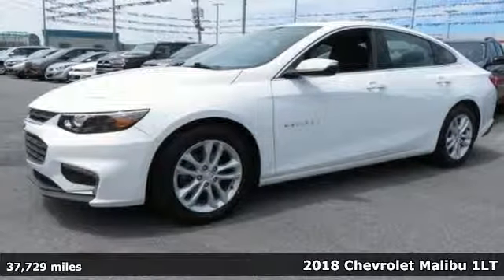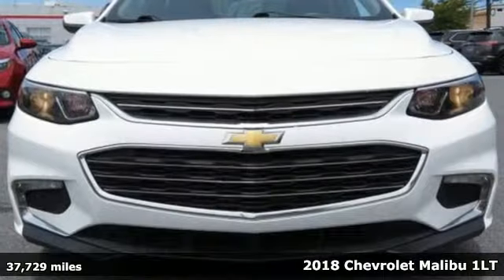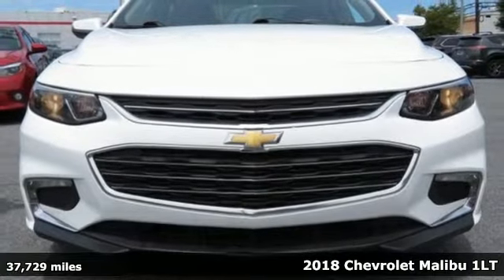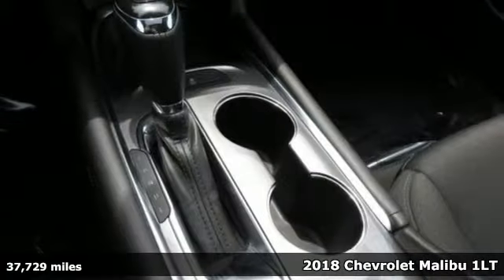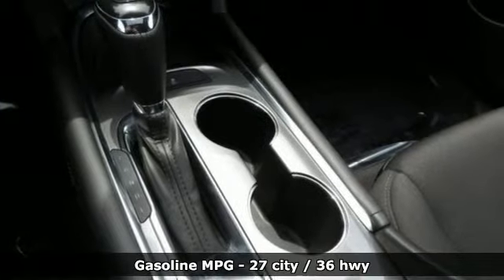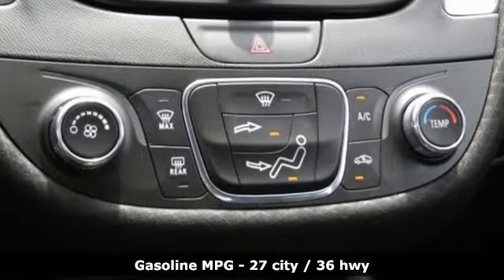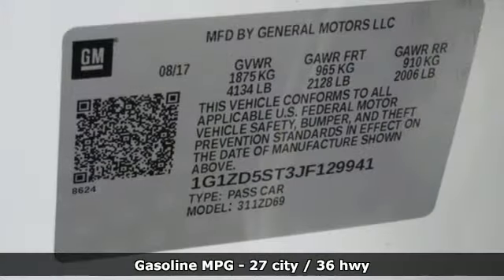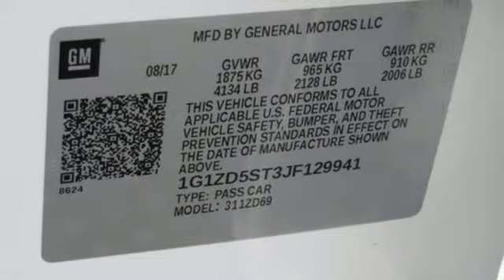2018 Chevrolet Malibu Baltimore Catonsville, MD 3P129941 - SOLD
Year: 2018
Make: Chevrolet
Model: Malibu
Trim: LT
Engine: 1.5L DOHC
Transmission: 6-Speed Automatic
Color: White
Interior: Jet Black
Mileage: 37729
Stock #: 3P129941
VIN: 1G1ZD5ST3JF129941
JUST ARRIVED. PENDING INSPECTION. White 2018 Chevrolet Malibu LT 1LT FWD 6-Speed Automatic 1.5L DOHC Recent Arrival! 27/36 City/Highway MPGbrbrbr*Your additional costs are sales tax, tag and title fees for the state in which the vehicle will be registered, any dealer-installed options (if applicable) and a $299 dealer processing fee (not required by law). Prices are subject to change, and prior sales are excluded from these offers. While every reasonable effort is made to ensure the accuracy of this information, we are not responsible for any errors or omissions contained on these pages. Please verify any information in question with the dealer.

Address:
6324 Baltimore National Pike